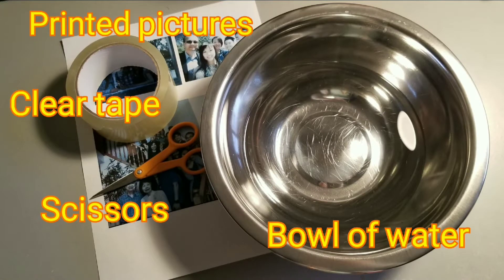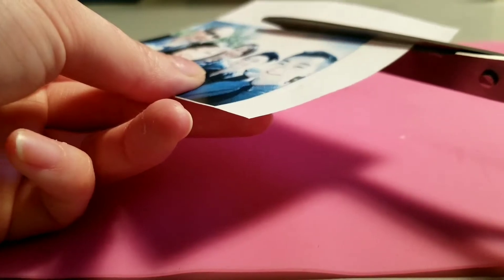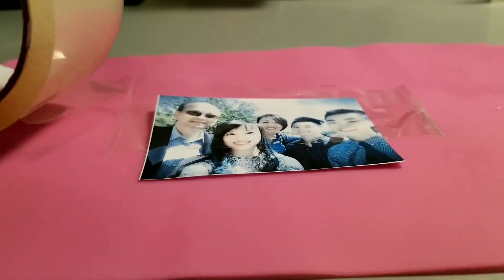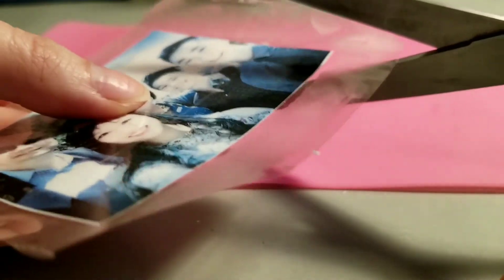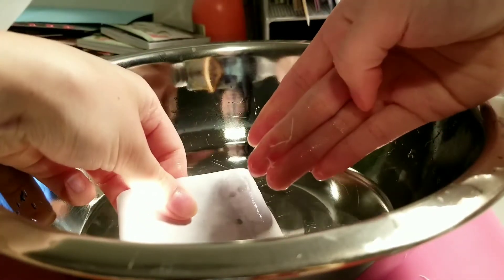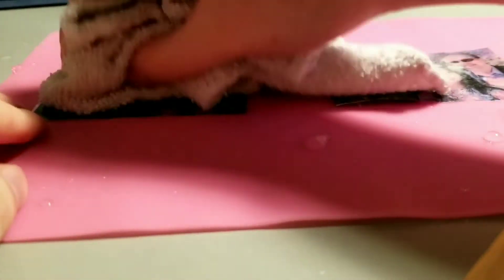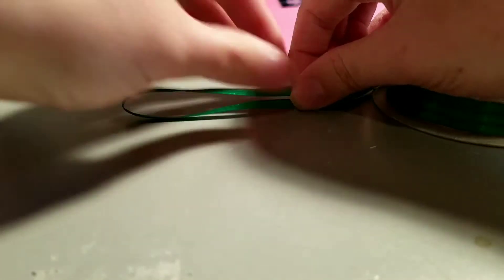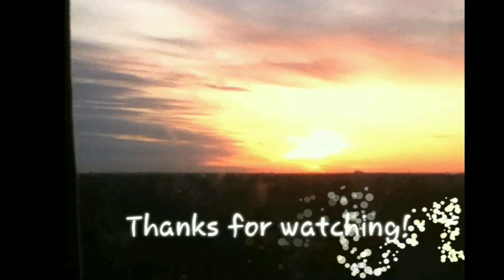Family Photo Sun Catcher/Stickers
Turn a photo into a sun catcher or sticker! This makes a great gift for any occasion!

- printed or photocopied pictures
- clear tape
- scissors
- a bowl of water
- ribbon/string